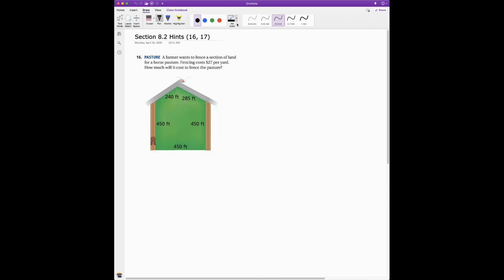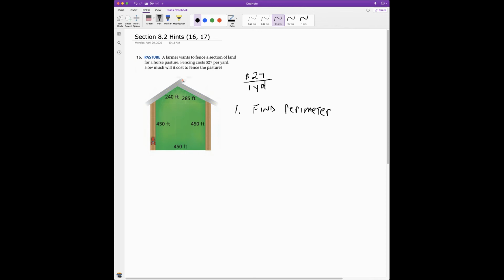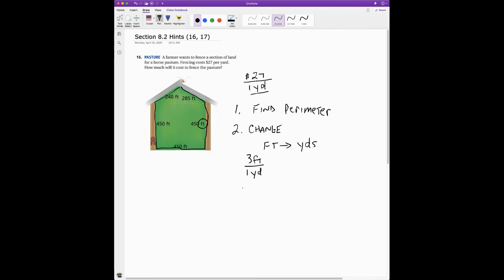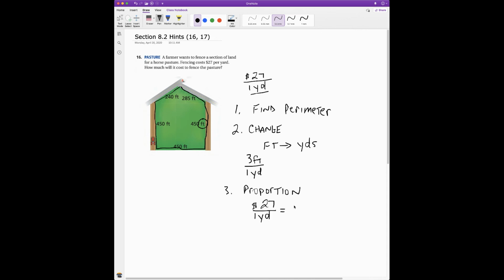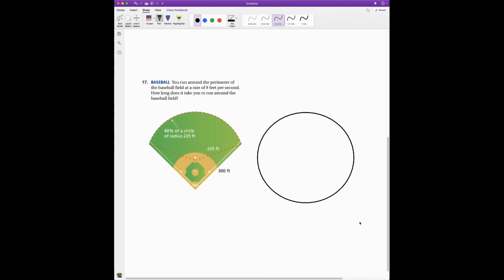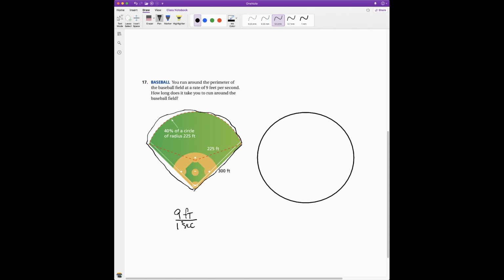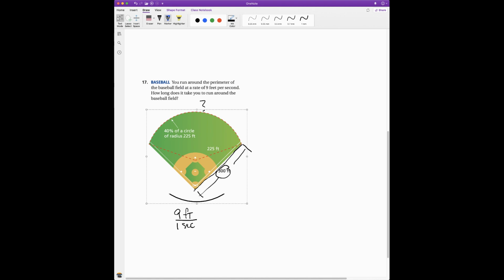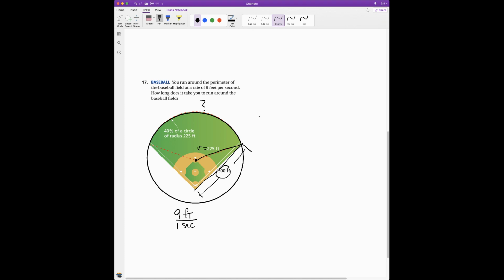Section 8 2 Hints for problems 16 and 17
This video gives students hints on how to solve problems 16 and 17 from section 8.2